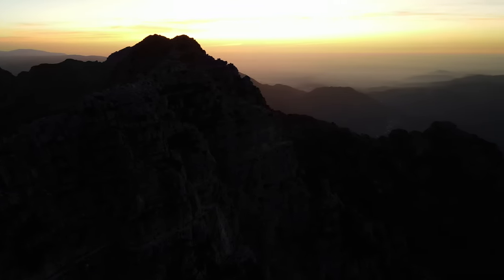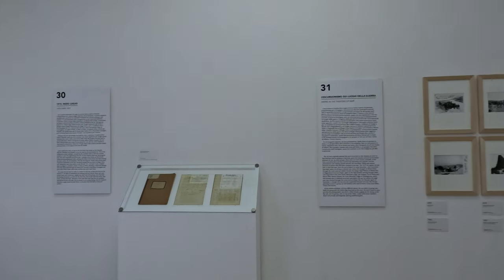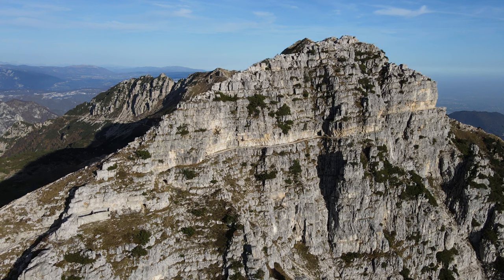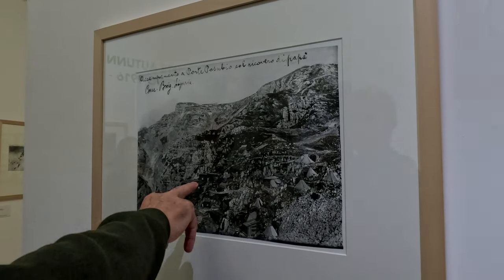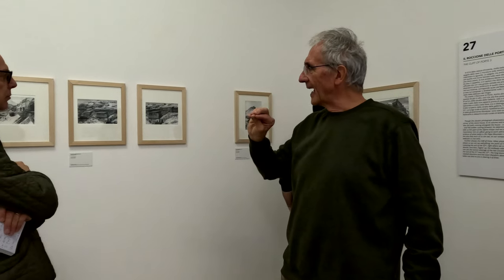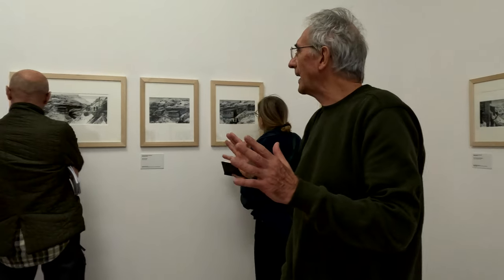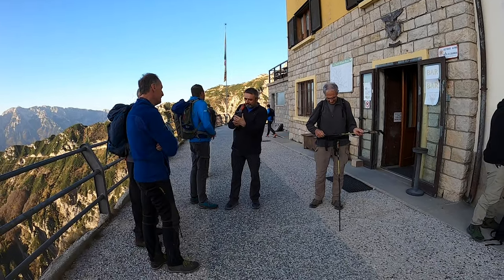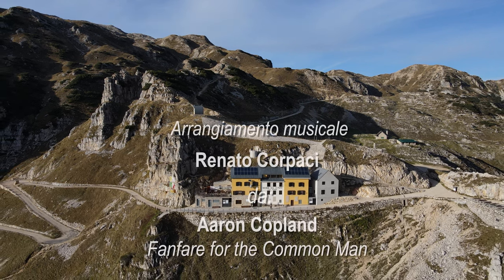Porte del Pasubio 1916 2022 Dalla città della guerra al Rifugio Papa, bellissima mostra a Schio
A cinque anni dalla mostra per i cento anni della Strada delle 52 Gallerie, la Sezione di Schio del Club alpino italiano e il Comune di Schio presentano una grande mostra fotografica – “Porte del Pasubio 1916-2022. Dalla città della guerra al Rifugio Papa” – che descrive l'evoluzione di questo angolo prealpino, dalle fortificazioni militari della I Guerra mondiale alla pacifica destinazione del Rifugio oggi dedicato al generale Achille Papa, ufficiale che lassù passò oltre 12 mesi, fino all'agosto 1917.

Quasi trecentocinquanta fotografie, per la quasi totalità inedite, ritrovate in gran parte (80% circa) presso archivi famigliari di ufficiali che le hanno scattate, oltre a biblioteche e musei.

Porte del Pasubio identifica il versante vicentino, strapiombante, della montagna che a 1928 metri scollina in un passo e da lì si apre sugli altipiani sommitali dove allora passava il confine tra Italia e Austria e oggi tra Veneto e Trentino-Alto Adige. In questo punto si attesterà il fronte, immoto, inalterato fino al termine del conflitto del '15-'18.

Per ragioni logistiche di rifornimento e di alloggio delle truppe impegnate a mantenere la posizione, nella parte superiore di questa parete sorse una piccola città di baracche, stradine, terrazzamenti, scalette, case  più o meno rifinite, denominati el Milanin, ad accogliere ufficiali, soldati e vettovaglie.

Al termine del conflitto, il CAI di Schio decise di erigere, sulla base di una delle case militari esistenti, il proprio rifugio alpino, oggi diventato una meta frequentata al punto da giustificare gli importanti ampliamenti che sono stati apportati all'edificio del 1922, anche recentemente, con l'aggiunta di un nuovo corpo abitativo a oriente dei tre succedutisi negli anni.

Il percorso espositivo della mostra Porte del Pasubio 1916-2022. Dalla città della guerra al Rifugio Papa si sviluppa in dodici sale ed è articolato in quattro sezioni: “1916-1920. La città della Guerra”, “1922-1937. Il Rifugio Pasubio”, “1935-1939. Dal Pasubio eroico al Pasubio turistico”, “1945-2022”. Il Rifugio Papa”.

In particolare, nelle prime due sezioni viene raccontata la guerra, ma ancora di più l'esigenza dei combattenti di costituire, dopo mesi di accampamento precario, un nucleo abitativo più strutturato in cui sentirsi meno vulnerabili, quanto meno agli agenti atmosferici.

Interessanti le immagini che sono il risultato della combinazione di due scatti, che offrono una visione più ampia e completa su luogo e sui suoi occupanti.

La mostra testimonia come questo luogo dalla forte valenza simbolica sia entrato a far parte della vita della comunità scledense anche grazie alla scelta del CAI di Schio di costruire qui, su una casa di soldati, il suo rifugio subito dopo la fine della prima guerra mondiale. Inaugurato nel 1922, all'inizio si chiamava Rifugio Pasubio.

Le foto esposte, quelle, per così dire “storiche”, sono state scattate con macchine disponibili all'epoca, per lo più a lastra e stampate a contatto, direttamente al campo e processate con acqua, acidi e fissaggio di fortuna. Per la mostra, sono state elaborate digitalmente e riportate a uno stato qualitativo più che accettabile.